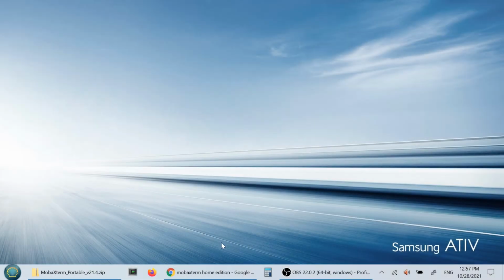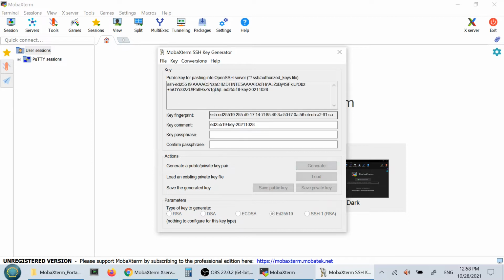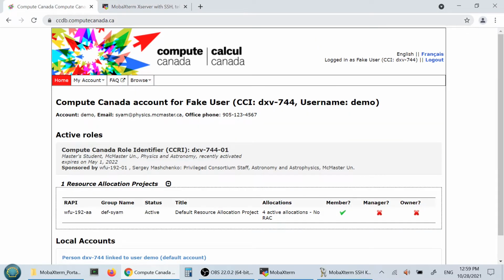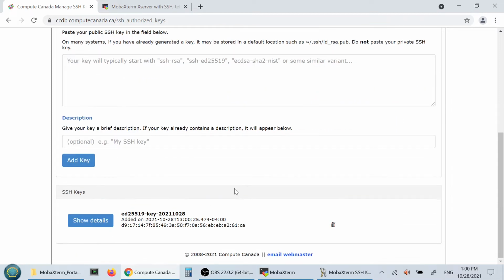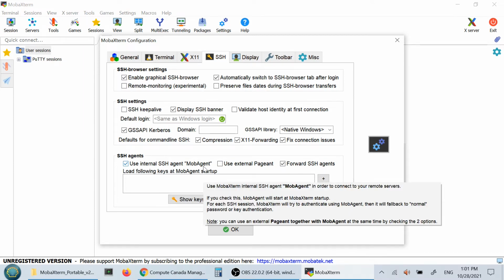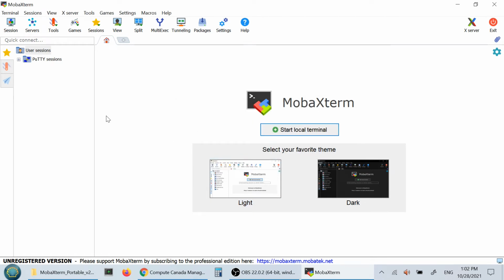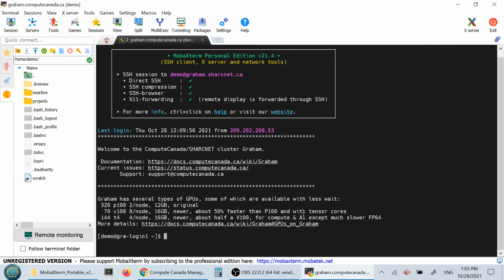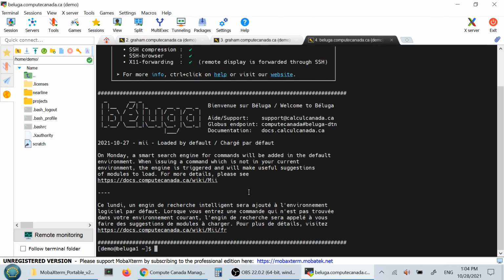How to add an SSH key to CCDB (Windows users)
This short video demonstrates how to generate an SSH public/private key pair on a Windows computer, and then to add the public key . We also show how to set up an SSH key agent on your computer, so you do not have to type the password or passphrase every time you login to a Compute Canada cluster. We use free program MobaXterm Home Edition for this presentation.

The video was recorded by Sergey Mashchenko (SHARCNET) on October 28, 2021.